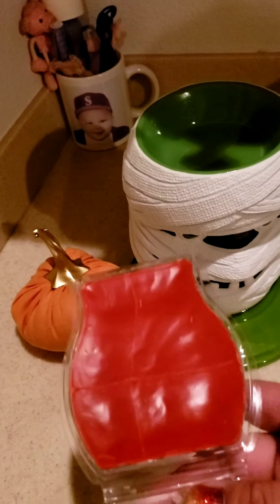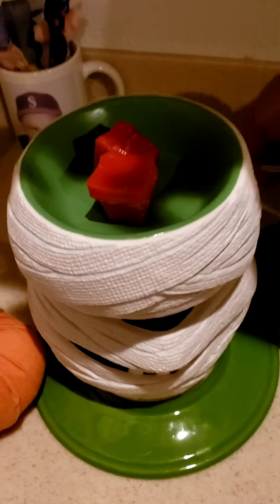My first time trying Cotton Cleanups! ***AND I LOVE THEM***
Cotton Cleanups are super affordable and effective!

Ask your rep today how you can get your hands on these goodies!

Check out and purchase our full Scent line of "Apple and Cinnamon Sticks here: